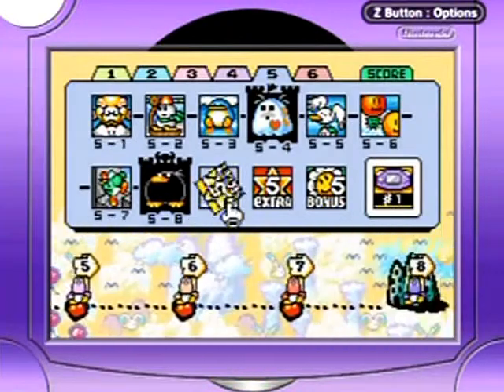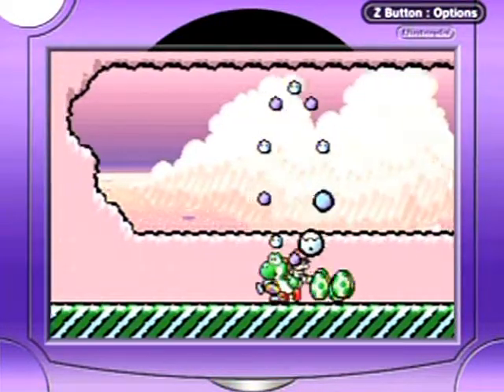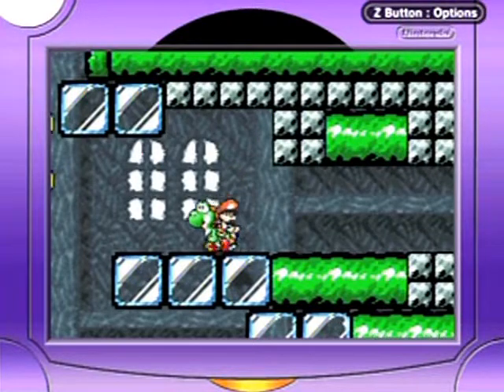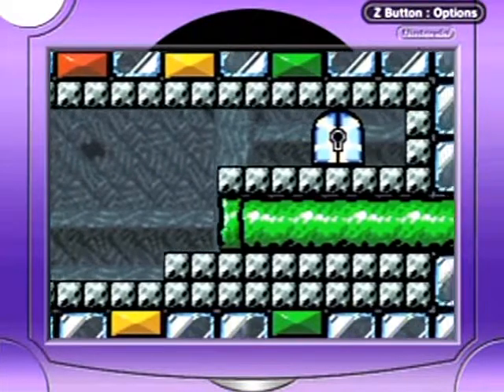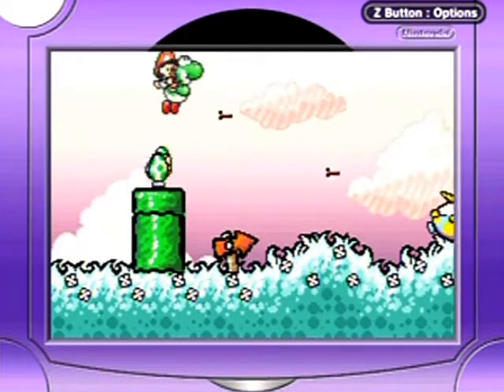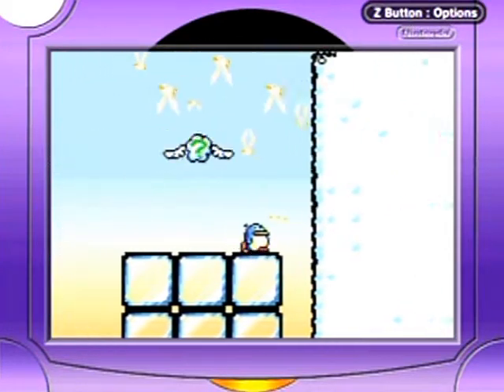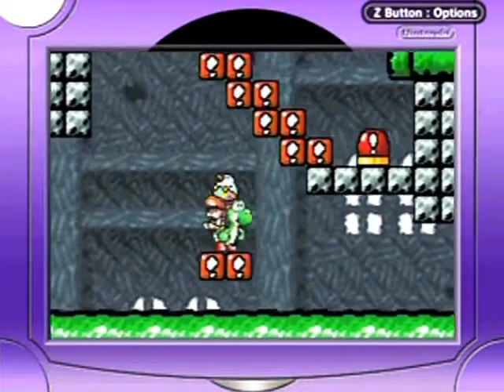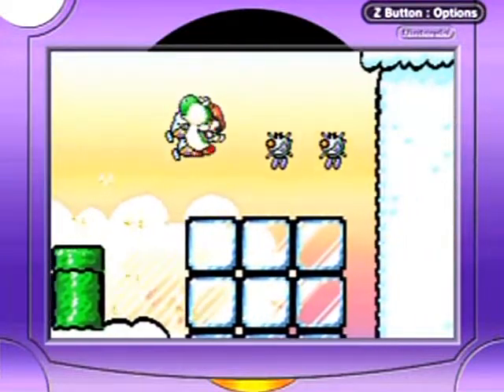Yoshi's Island 100% Re-Walkthrough Part 57: Misleading Branch Fun!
A level you can complete really quickly? Something is obviously suspicious about that. :P It's almost as if they made a level specifically for 100%ers! Ok, that's what they did. :P It's got a lot of complexities and misleading aspects to it though, so don't be fooled and pay close attention to each area. Also, try out every possibility from the pipes to even the highest-up areas. You "should" be able to find everything that way, providing you understand the door puzzle. Also, no rapid ground-pounding through dirt! Carefully dig yourself downwards with the Huffin Puffins collecting stuff along the way. :P

Time Stamp:
0:00 Secret 5: Items Are Fun!